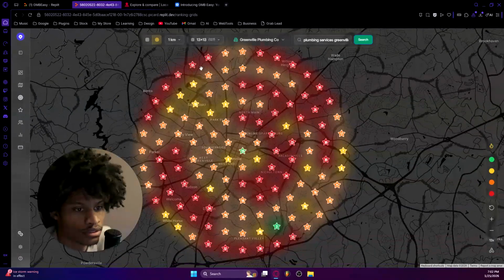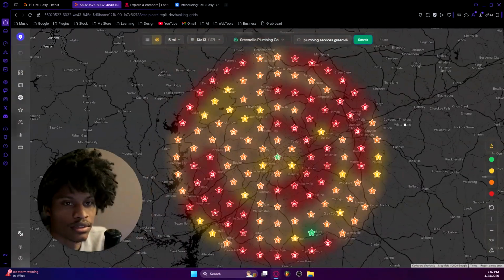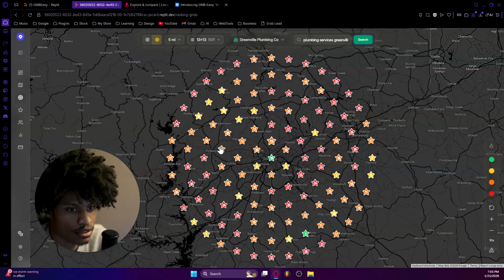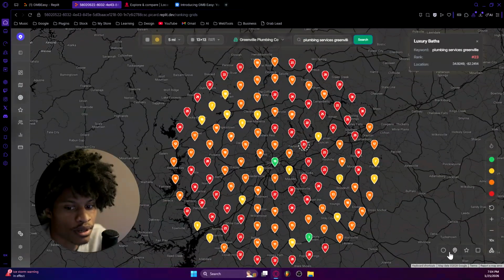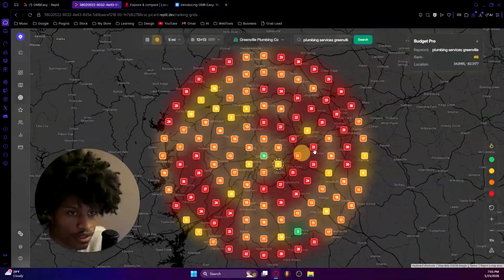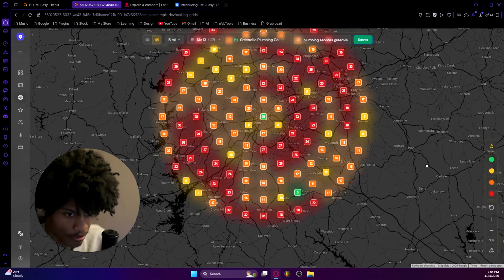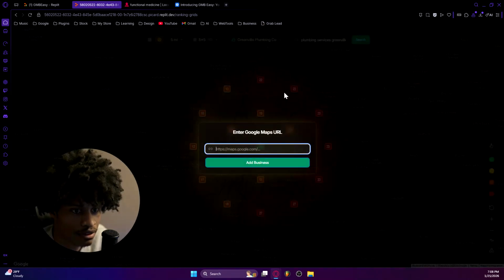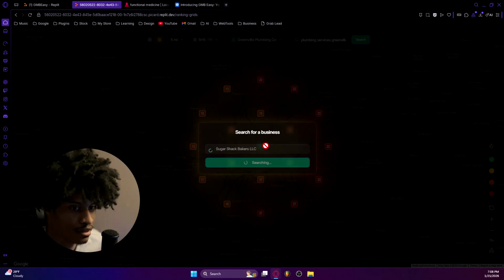Building a Local SEO Rank Grid Tracker with AI & Replit (GMBEasy Development)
Building a visual rank grid tracker for local SEO agencies and consultants - a behind-the-scenes look at developing GMBEasy's geo-grid rank tracking feature.
In this development update, I walk through the process of creating a map pack rank tracker with visual geo-grid capabilities using AI-assisted coding and Replit. This feature lets you track how businesses rank across different locations in a city - essential for local SEO campaigns.
What you'll see:

Building the rank grid visualization system
How the geo-grid data extraction works
Visual overlays showing ranking performance across multiple locations
The technology stack powering GMBEasy

Why I'm building this:
Traditional rank tracking tools like Whitespark charge $20-40/month per business tracked. For agencies managing 10-50+ clients, that's unsustainable. GMBEasy is designed to give agencies enterprise-level local SEO data and rank tracking at a fraction of the cost.
About GMBEasy:
A Chrome extension and dashboard that extracts Google Business Profile data, tracks map pack rankings across geo-grids, and provides actionable insights for local SEO campaigns. Built specifically for agencies and consultants who need to track multiple locations efficiently.
Tools used: Replit, AI-assisted development, JavaScript